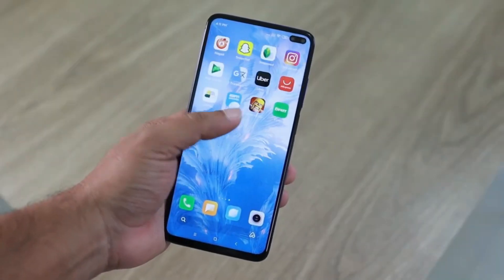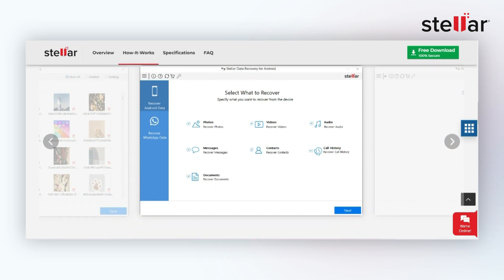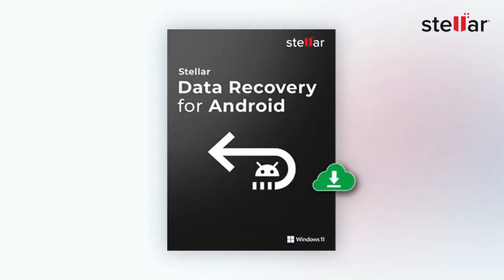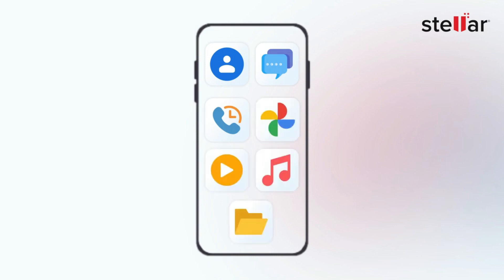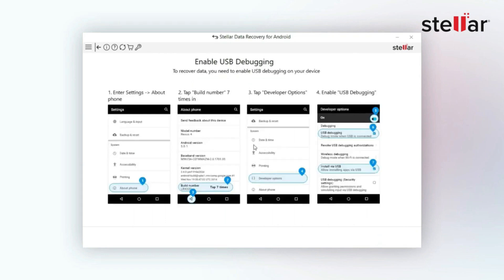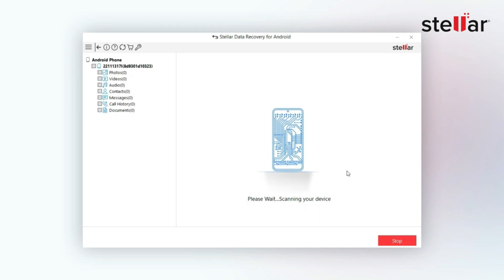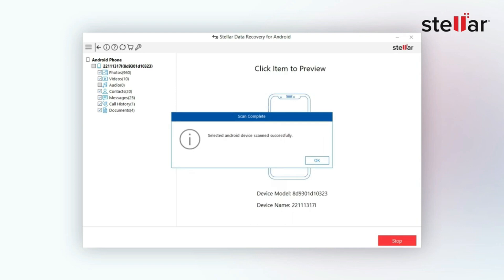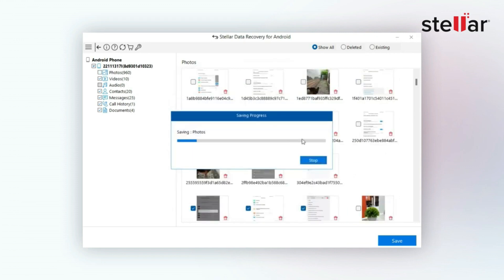Best Android Data Recovery Software (No Root Required)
In this video, we'll show you how to recover deleted data from your Android phone using Stellar Data Recovery for Android—no root required! This amazing software can help you get back lost photos, videos, music, messages, contacts, documents, WhatsApp Chat, media and more.

With so many people accidentally deleting data, dealing with malware, or experiencing hardware issues, having a reliable way to recover your files is super important. Stellar Data Recovery for Android makes it easy to get your data back without the hassle of rooting your phone.

If you've lost important data on your Android device, check out this video to see how Stellar Data Recovery for Android can help you retrieve it quickly and easily.